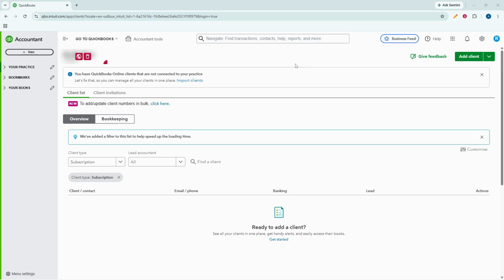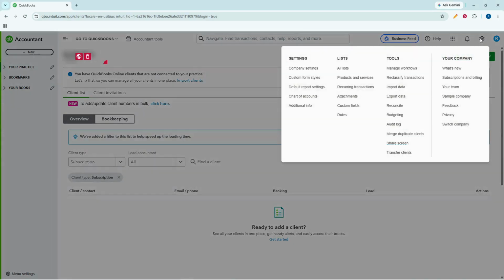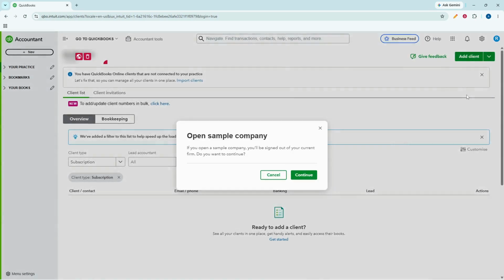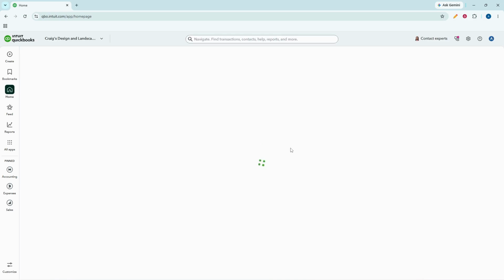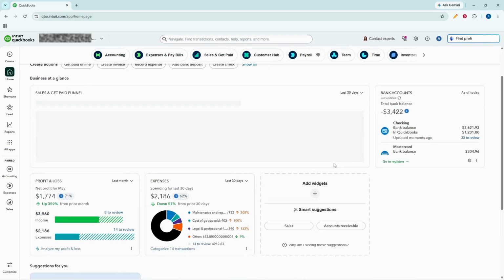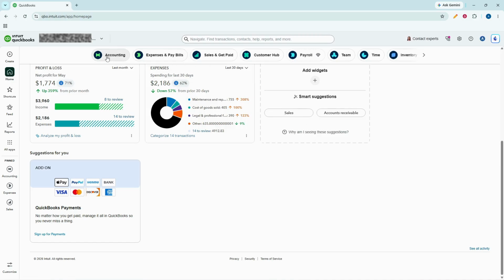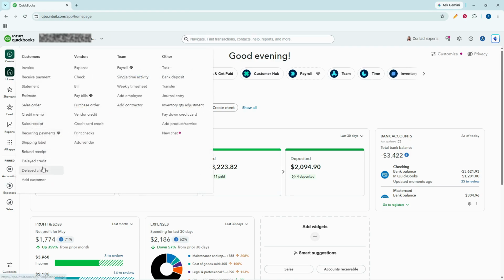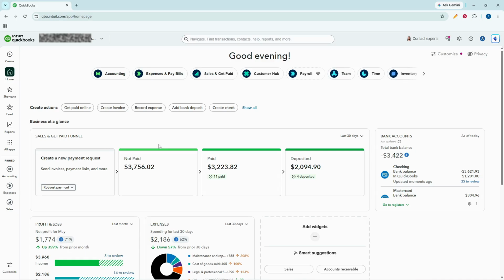How to Use Sample Companies in QuickBooks Online [2026 Beginner Tutorial]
In today’s video, I’ll show you how to use sample companies in QuickBooks Online step by step. Whether you're learning QuickBooks, testing features, or practicing bookkeeping workflows, this guide will help you work with sample company data.

You'll learn how to access sample companies, explore transactions, review reports, and practice accounting tasks in QuickBooks Online.